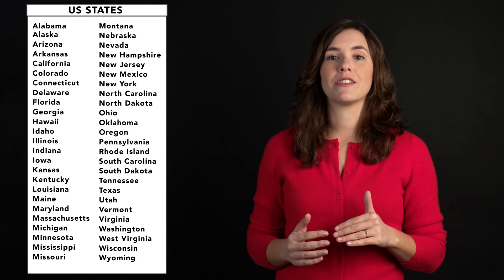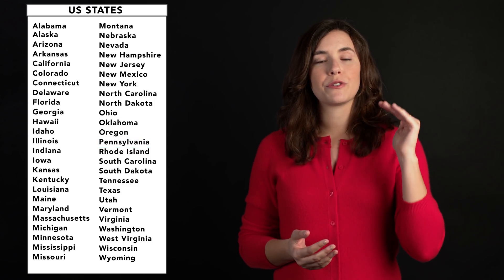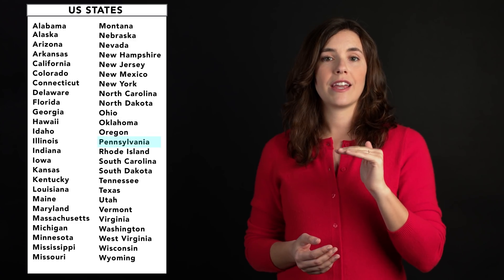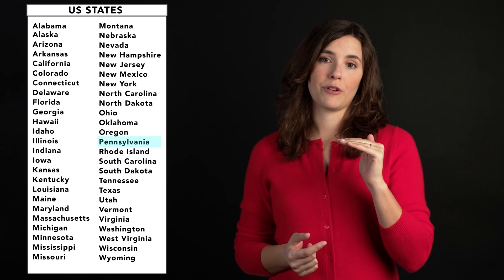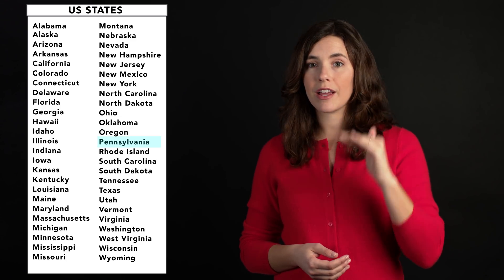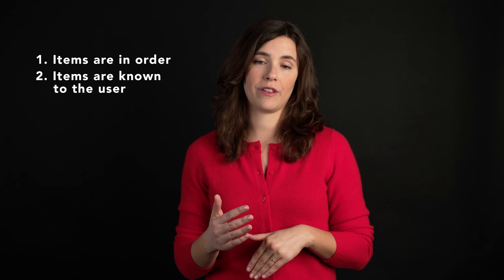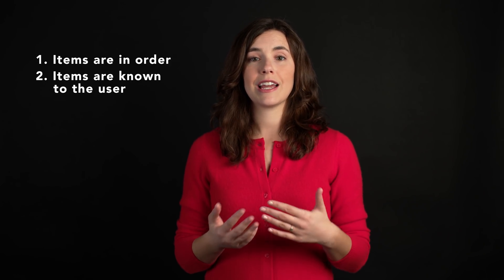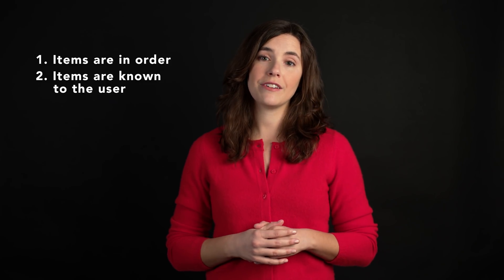Hick's Law: Designing Long Menu Lists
Hicks law (or the Hick–Hyman law) says that the more choices you present to your users, the longer it takes them to reach a decision. However, combining Hick’s Law with other design techniques can make long menus easy to use.